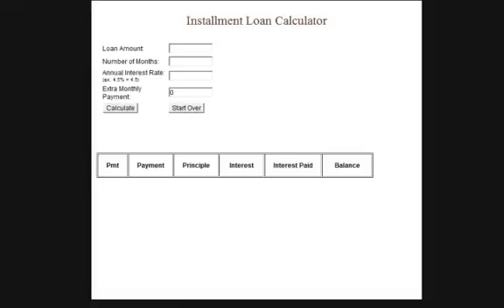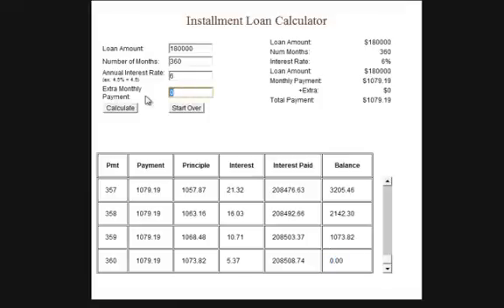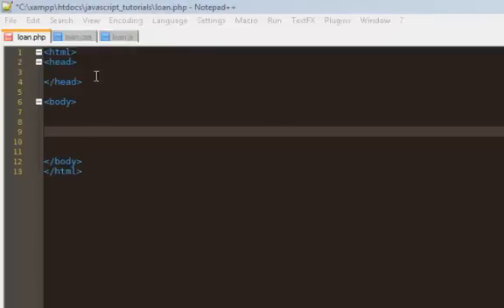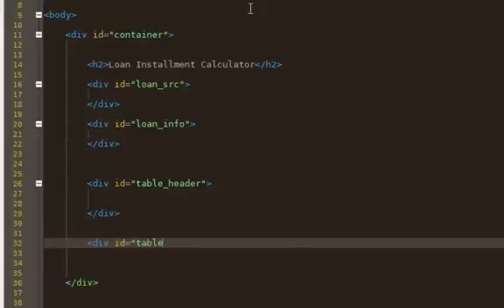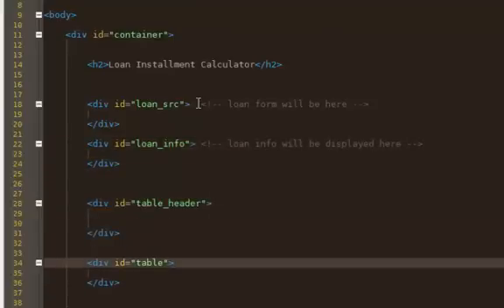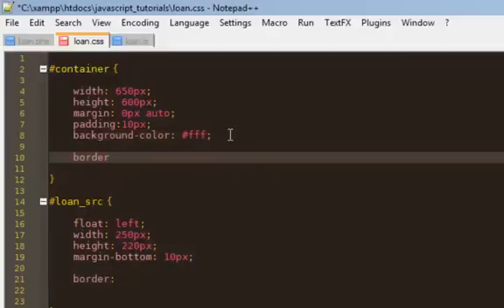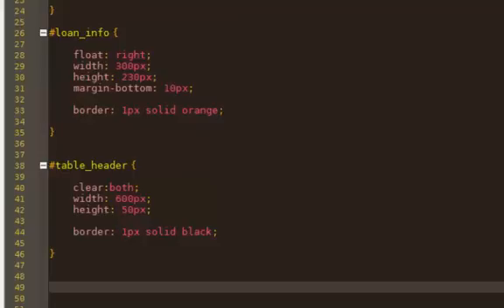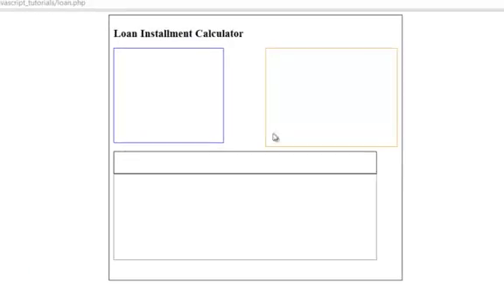Javascript Loan Calculator - Part 1 - Intro and CSS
In this video we make the template for the loan calculator and start our CSS file.